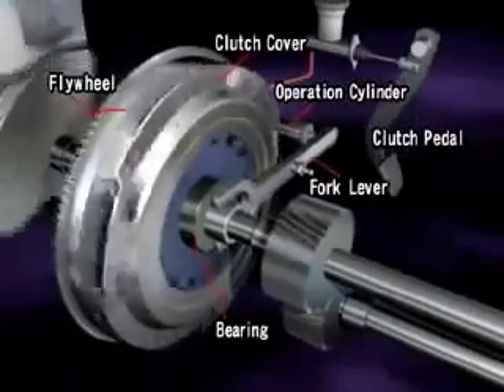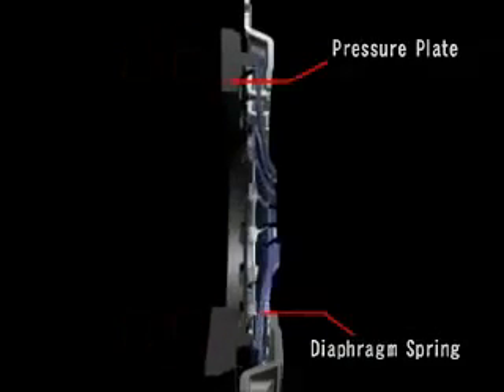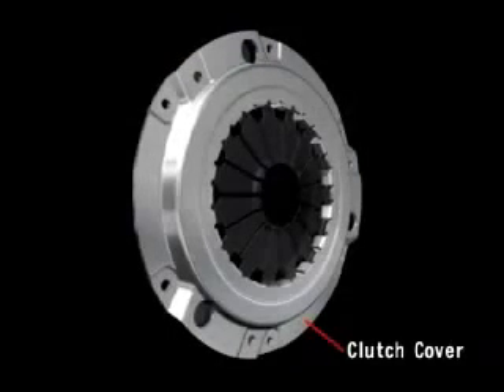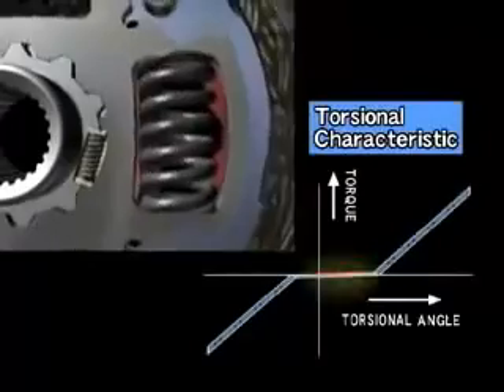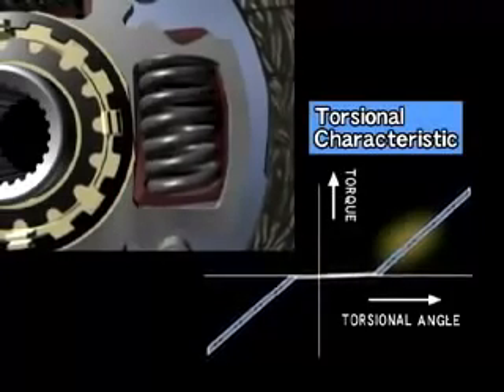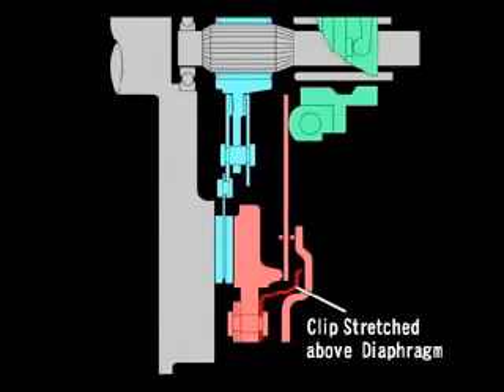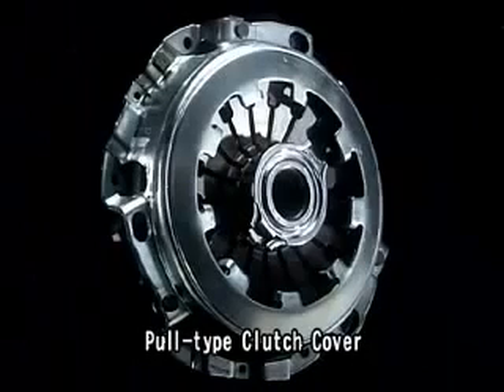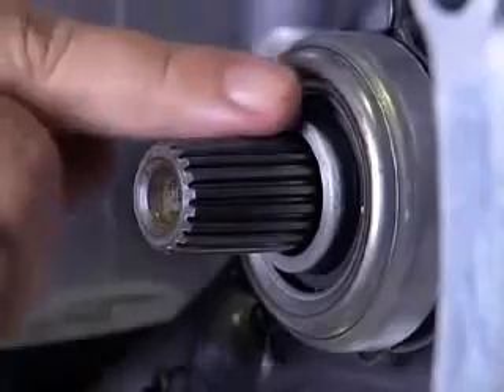Como funciona a embreagem? Sistema em movimento e torção do disco de embreagem.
Vídeo demonstrando o sistema de embreagem em movimento, gráficos, como funciona a torção do disco de embreagem e mais alguma dicas !!!

Loja especializada em embreagens. Aqui você conta com experiência e assistência. Qualidade, garantia e economia são nossos maiores diferenciais. Embreagem Fácil é a sua loja de embreagens na web.